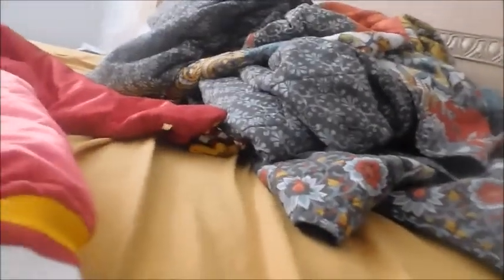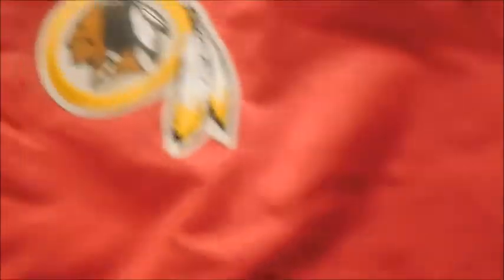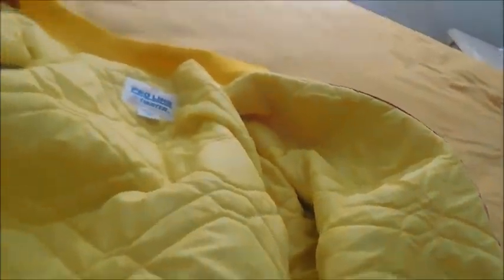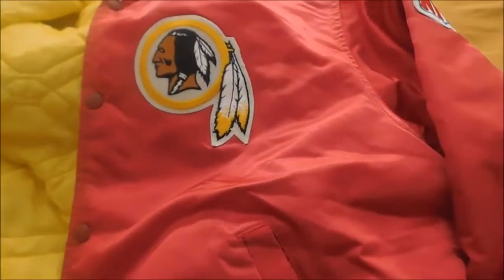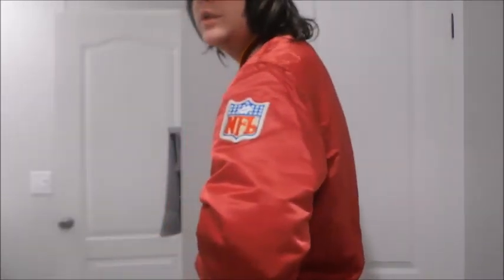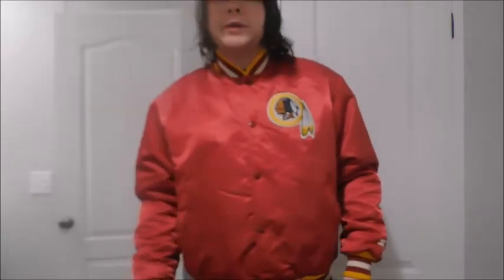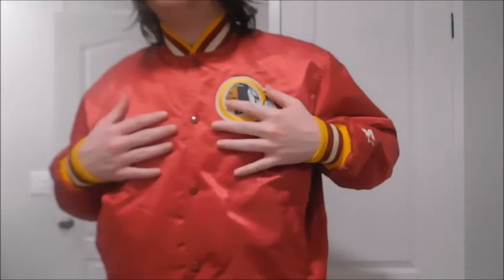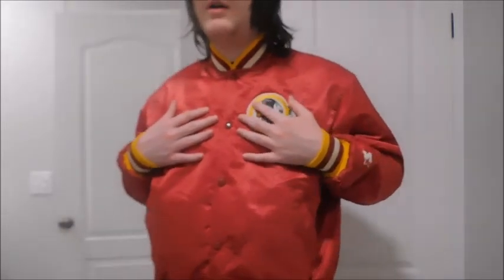NFL Washington Redskins Starter Jacket Unboxing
In this video I unbox one of my most wanted Starter Jackets! I hope you guys will enjoy (: